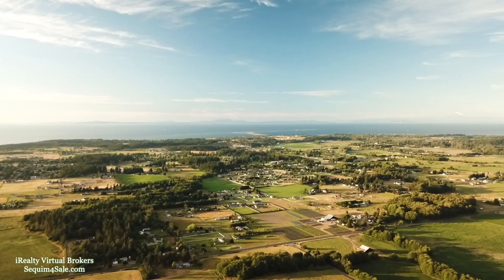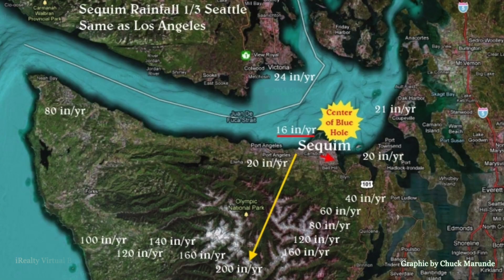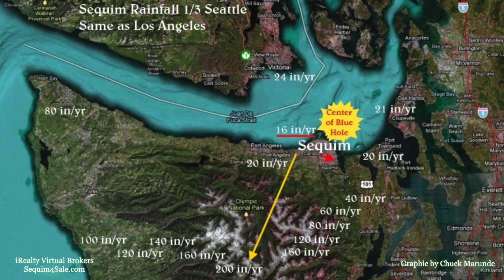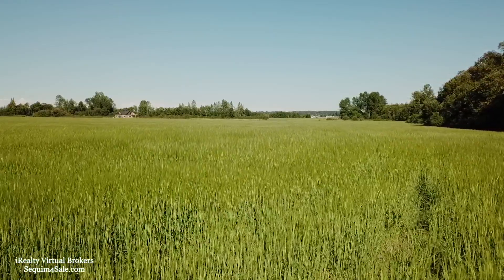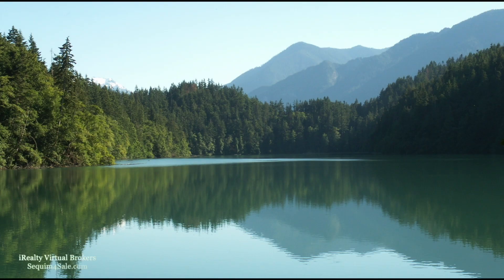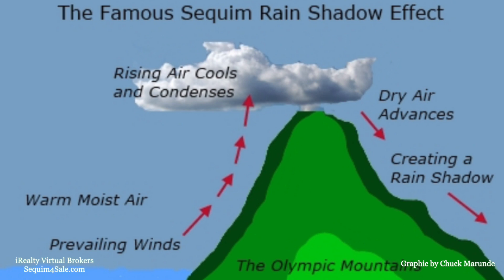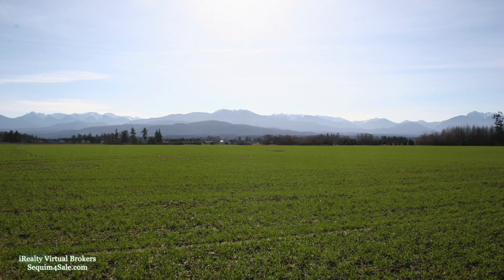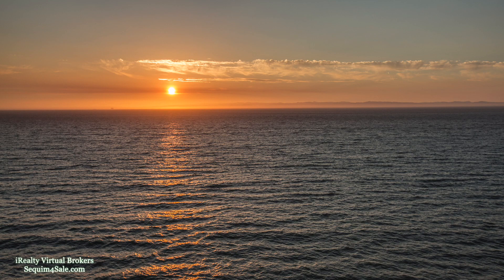The Sequim Blue Hole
The Sequim Blue Hole is real, and in this video I explain how it works with a couple of beautiful graphics by yours truly. The rain in Sequim is only 1/3rd of Seattle's rainfall, and it's because of the famous Sequim Blue Hole. Imagine living in one of the most beautiful natural areas of the world with pristine forest and mountains untouched by development and the Strait of Juan de Fuca and the Pacific Ocean surrounding you? Then add natural disasters like tornadoes, hurricanes, floods, forest fires, no poisonous snakes and spiders, and . . if I may . . no extreme temperatures either cold or hot. You've got to be kidding? No, I'm not. Read more about The Sequim Blue Hole and Sequim weather